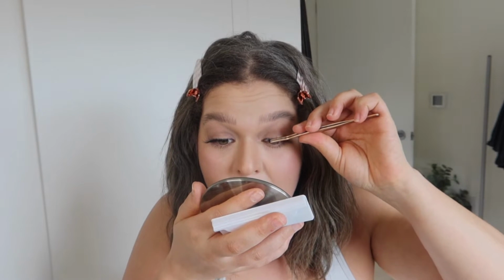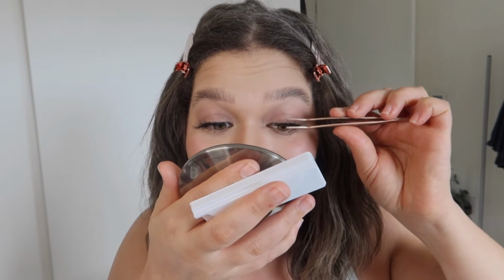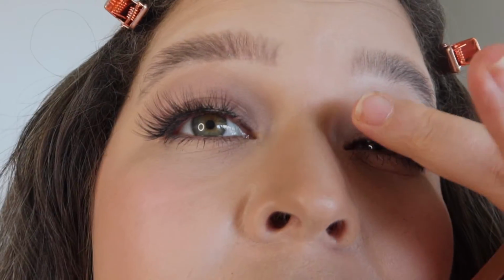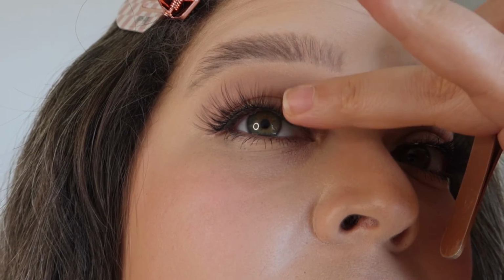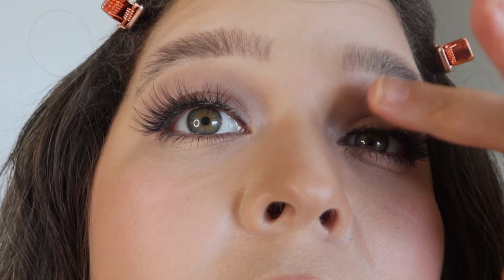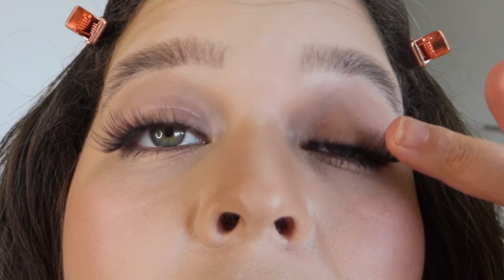Glamorous Lash Try-On: Kiss Couture Rebel Collection - Honest Review! | Holly Lynora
Hi gorgeous! Today, we explore the Kiss Lash Couture Rebel Collection. They sent me six pairs of lashes and two lash glues, and I can't wait to share my thoughts. These lashes are perfect for anyone looking for a bold, voluminous look.

Whether you're into the lightweight, mink-effect lashes or something more dramatic, this collection has it all. I'll show you how easy they are to apply and how amazing they look up close.

Holly Lynora tagged products below.
Kiss Lash Couture Rebel Collection False Eyelashes Single Pack, vibin', 1 Pair, Size: long
Limited shipping areas
Kiss Lash Couture Rebel Collection False Eyelashes Single Pack, rockstar, 1 Pair, Size: long
Unavailable, limited delivery
This video is about Glamorous Lash Try-On: Kiss Couture Rebel Collection - Honest Review! But It also covers the following topics:

Voluminous Lashes
Dramatic Lash Look
False Eyelashes

Video Title:  Glamorous Lash Try-On: Kiss Couture Rebel Collection - Honest Review! | Holly Lynora

🔔 Curious about balancing life with a passion for beauty, including makeup, skincare, and hair care?

👉 The New New Yorker. Pretty much a vlog full of hauls. Oh, & the Super Bowl. nyccontentcreator

✅  About Holly Lynora.

Welcome to my world in NYC! I'm Holly Lynora, a 30-something adventurer who's just moved to the city. Twice a week, on Tuesdays and Fridays, I dive into the vibrant NYC lifestyle, beauty tips, and all things fashion.

From a self-taught MUA in North Carolina to exploring the endless possibilities in New York, I share my journey and discoveries. Whether you're into beauty, lifestyle, or fashion, you're in the right place. Let's explore this amazing city and its secrets together.

🔔 Looking for beauty hacks and a glimpse into NYC life? Why not get into my world of makeup, skincare, and city adventures?